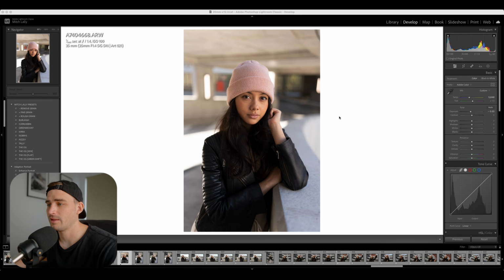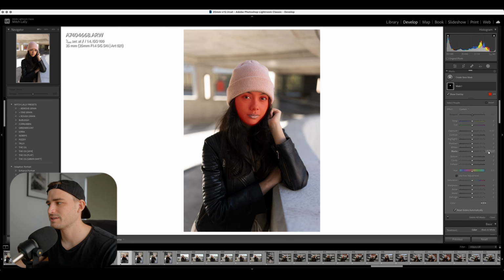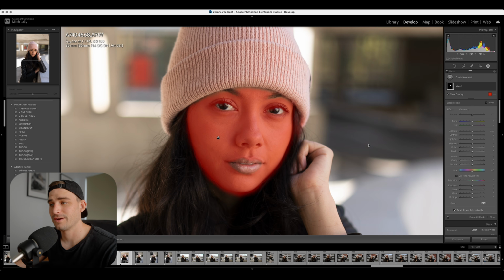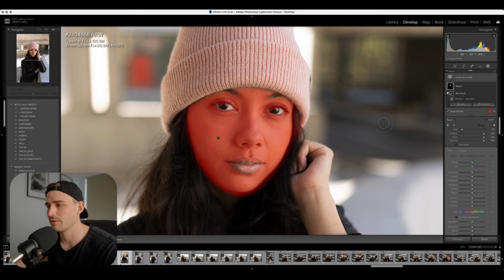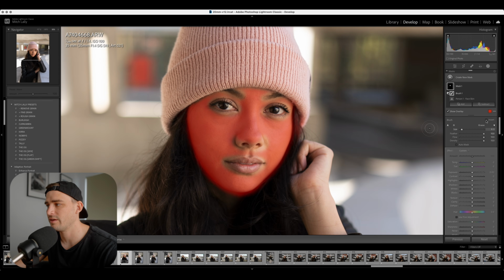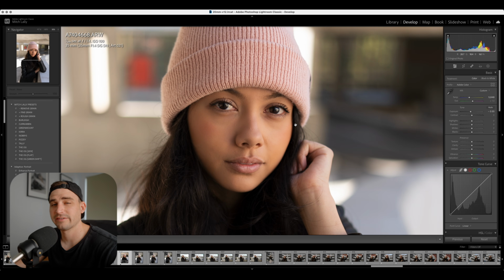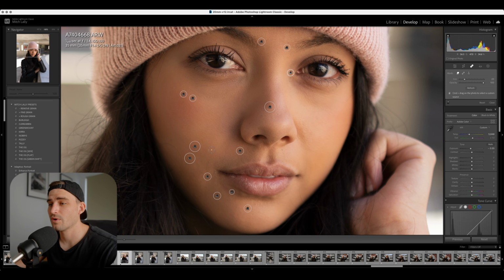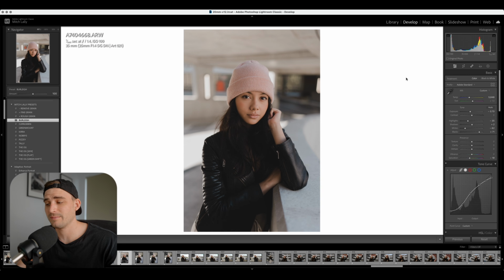Skin Retouching In Lightroom Classic – Easily Soften and Smooth Skin Tutorial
Portrait Retouching and Skin Softening in Lightroom Classic! This is the easiest way – leveraging the new tools we have in the latest version of Lightroom. Smooth out skin with the texture slider and subject selection.

🔧 My Gear

Main Photography Camera:
Main Video Camera

My Favourite Portrait Lens
Vlogging Lens
Wide Lens
Zoom Lens
My Drone:

Voiceover Mic:
Voiceover Recorder:
Rode Wireless Go II:
My Favourite Lav Mic:
Cheaper Lav Mic (still good):

Best SD Card for the R6:
Reflector (must have):
My Camera Bag:
Best Editing Hard Drive:
Best Backup Hard Drive:
Spare Batteries for R6:
Spare Batteries for R6 (cheaper option):